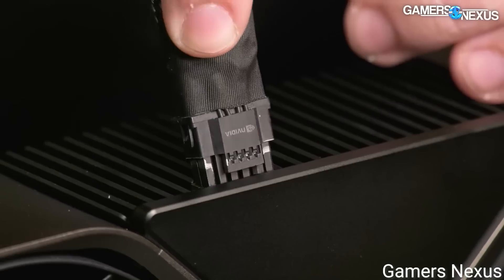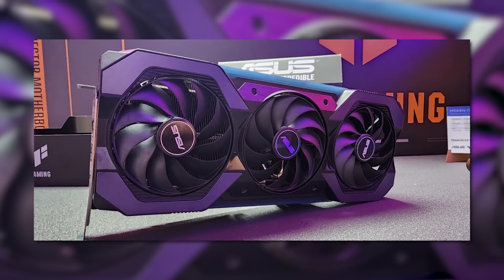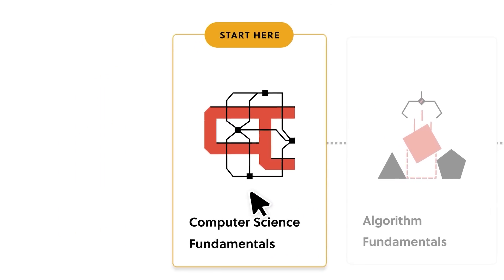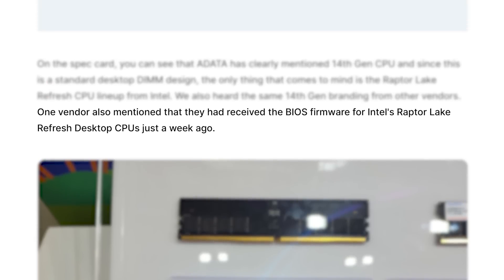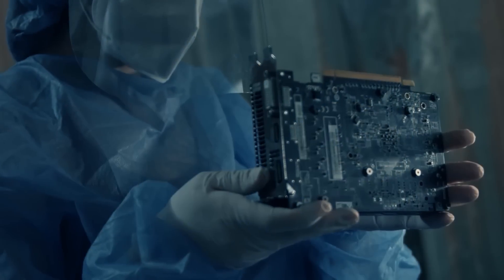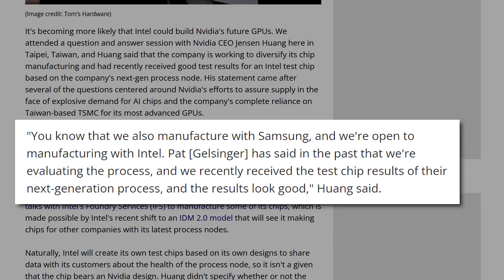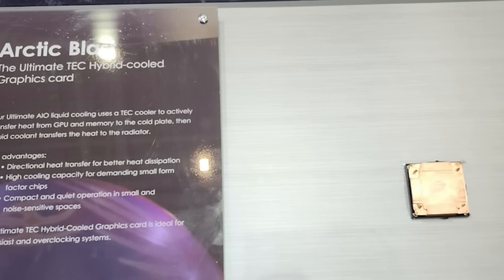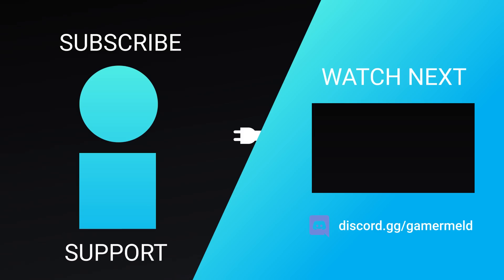Nvidia And Intel Are TEAMING UP!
Nvidia and Intel are teaming up to make GPUs, Nvidia's ultimate RTX 4090 Ti, Intel's 14th Gen is more power hungry and solutions to melting GPUs!

TIMESTAMPS
0:00 Intro
0:19 GPU Prices Dropping Again
2:54 More On Nvidia's Surprise GPU
3:58 Nvidia's New GPU Gets First Review
5:32 Ryzen 8000 Will Be Amazing